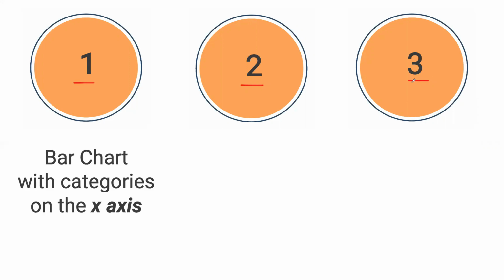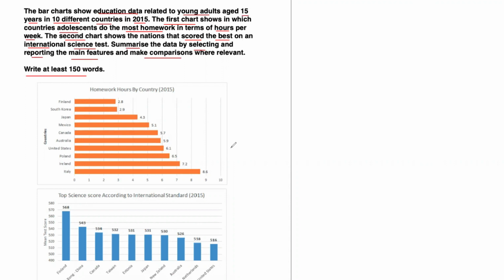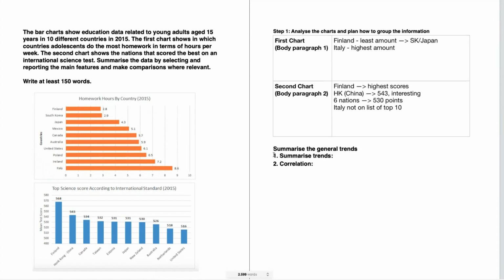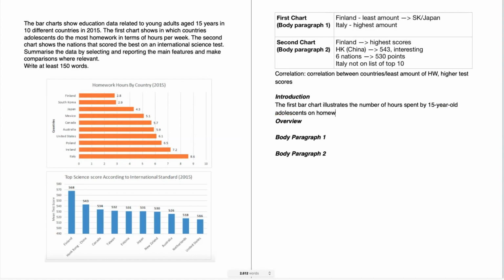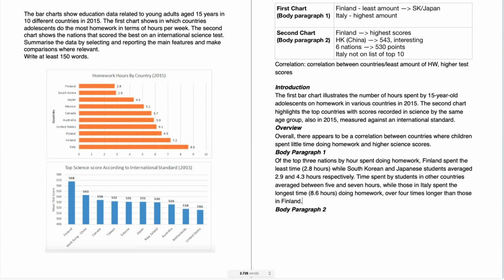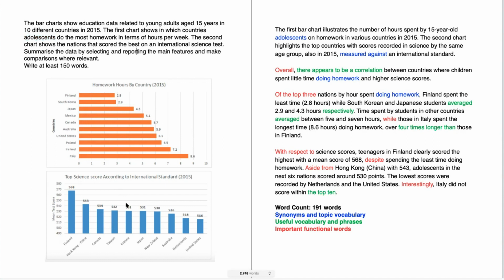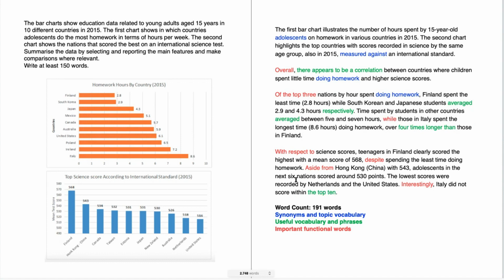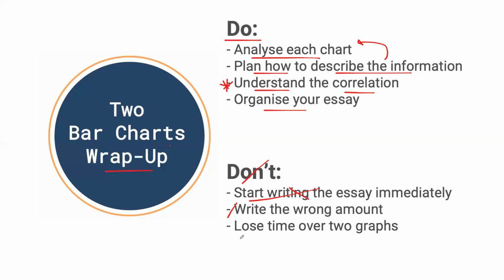IELTS Writing | Task 1 (Bar Chart 3)